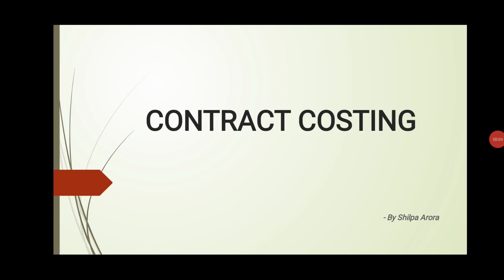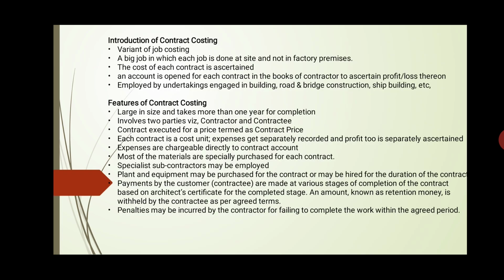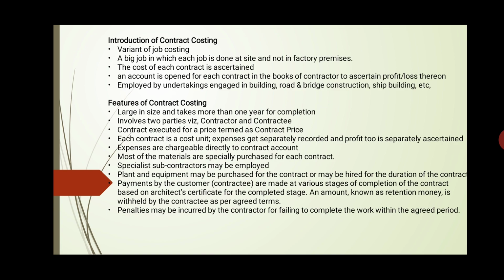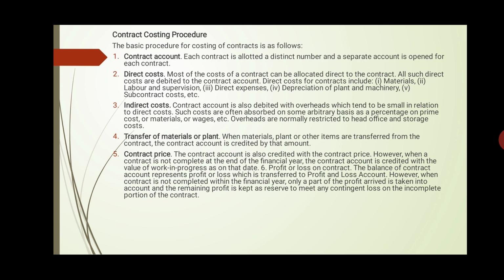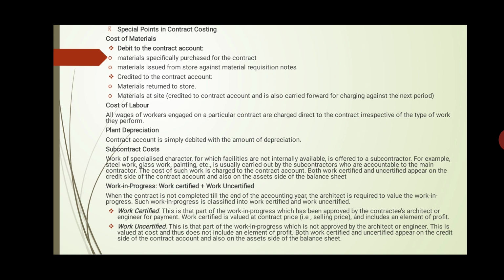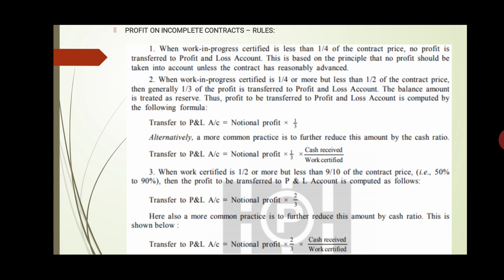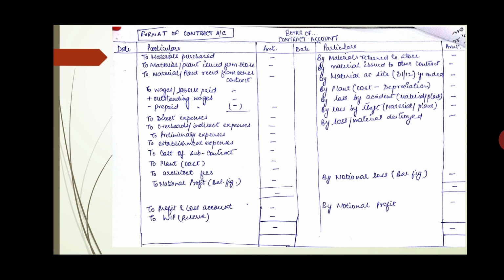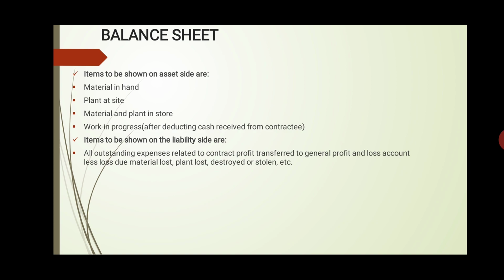Cost Accounting| Contract Costing| Part-I| Concept, Format and Rules